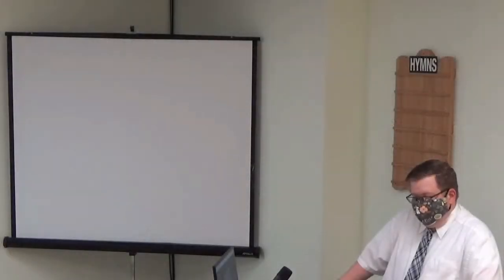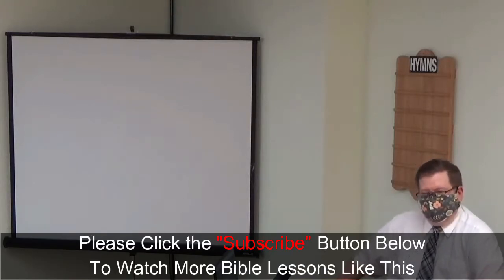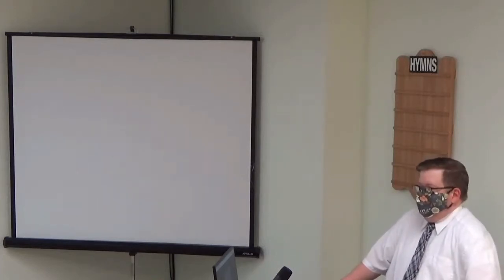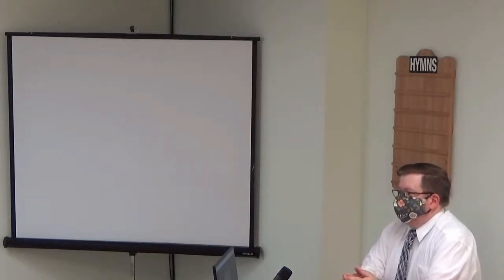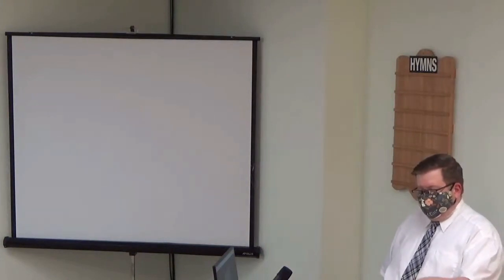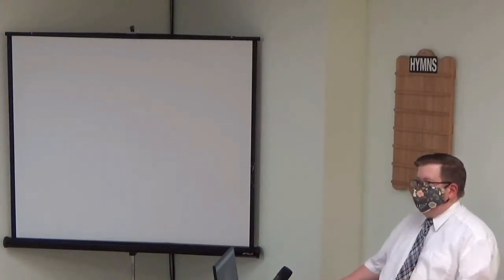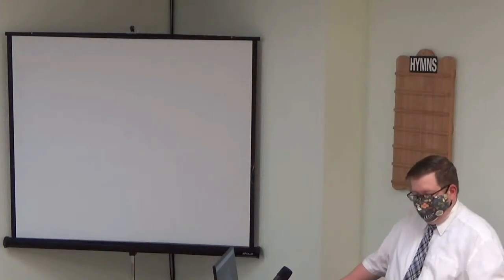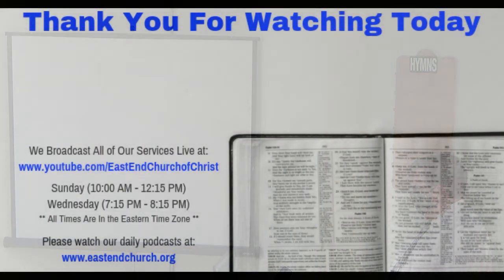09/06/20 A Study of 1 John: Introduction to 1 John [Week 1][East End Church of Christ]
This is the first week of our verse by verse study of the Book of 1 John.  In this lesson we will be starting with our introduction to the Book, looking at who the author was, when it was written and why it was written.  We invite you to study along.

This is a recording of the live broadcast of our Wednesday Evening Bible Study.  If you're living in, or travelling through the Toronto area, we welcome you to come and visit with the East End Church of Christ in person.  The address of where we meet is 3850 Finch Ave. E., Toronto, Ontario, Canada M1T 3T6.  The church assembles for Worship every Sunday at 10:00 am & 2:00 pm. Additionally, we have Bible Studies on Sunday at 9:00 am & 1:00 pm and Wednesday at 7:15 pm. All of our services are streamed live on this YouTube channel. You can also find valuable religious material free for use on our